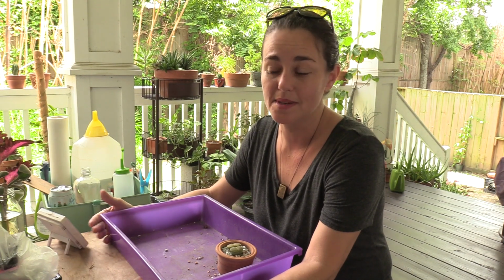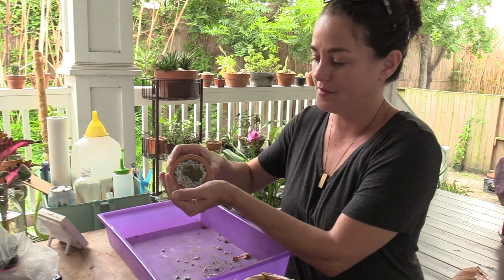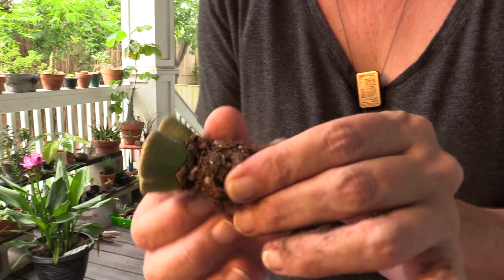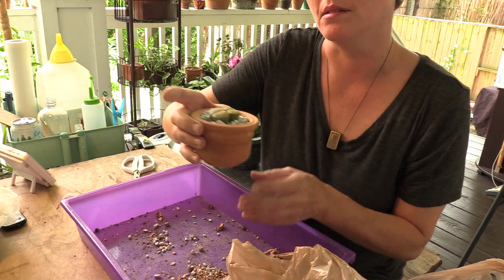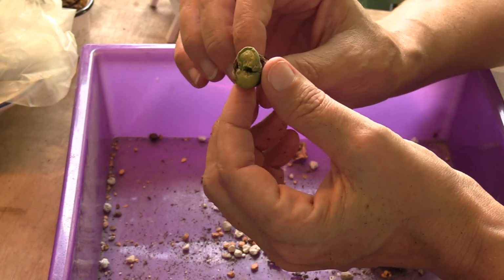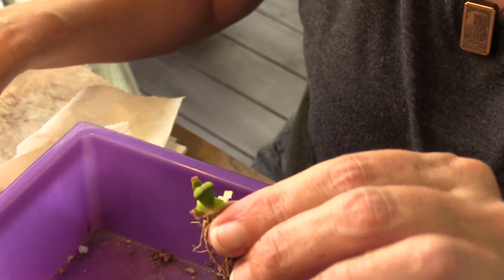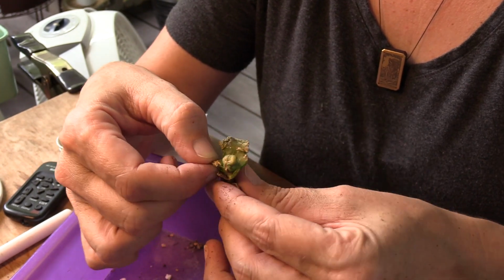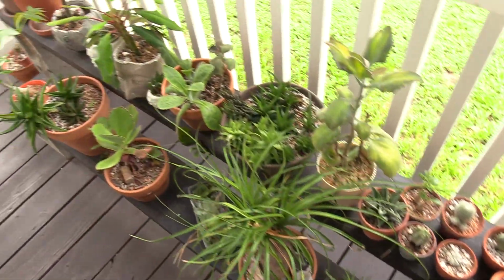Trimming Old Lithops Leaves (and a rescue attempt!)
(CC) If you live in a humid climate, you may find that the old leaves on your Lithops refuse to throughly dry. Here are some tips on what you can do to help remove them so water doesn't get trapped between the old growth and the new plants (which would potentially cause them to rot.)
I also operate on two sad Lithops to see if there's any new growth inside that can be saved!

✿ Get your copy of my book 'The Succulent Manual: A Guide to Care and Repair for All Climates' - it's 40,000+ words with 120+ helpful images and only $9.99 for the interactive eBook!

✿ Need 1-on-1 advice? Purchase a Priority Inquiry Pass or Custom Care Consultation

-US residents: Very affordable succulents shipped fast to your door from Mountain Crest Gardens